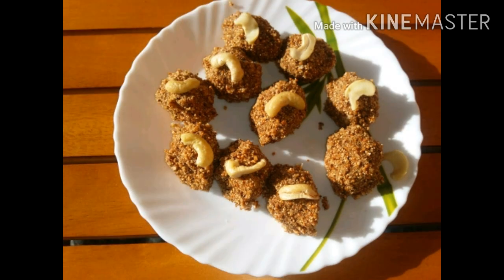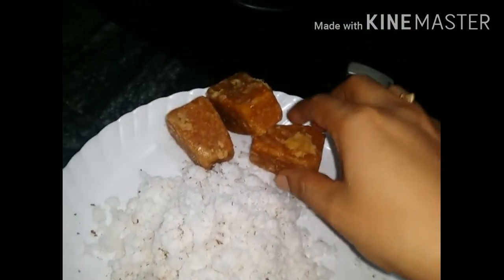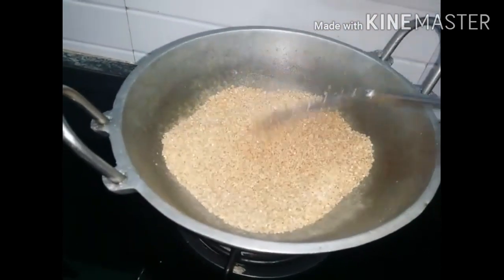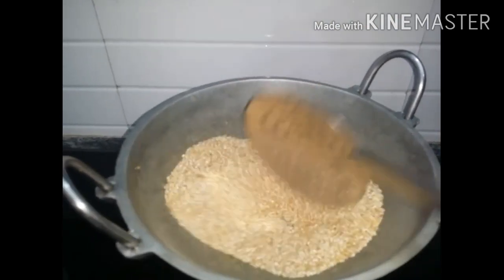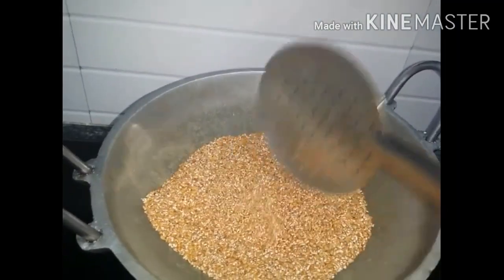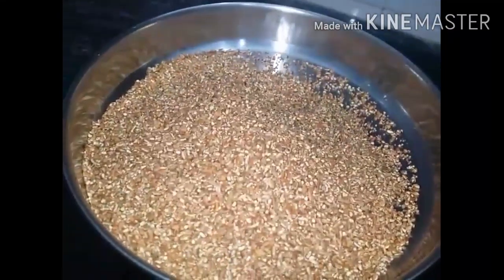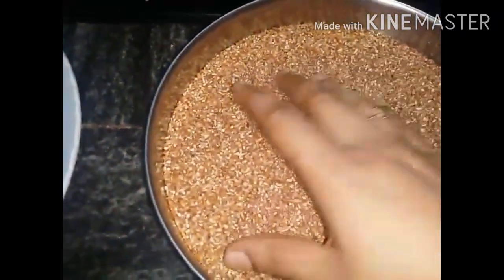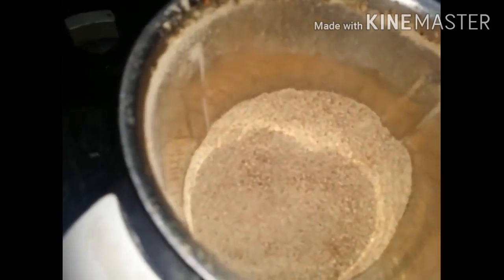Nurucku Gothambu Balls/Wheat Recipe_Sabis Kitchen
Ingredients
wheat, coconut, jaggery